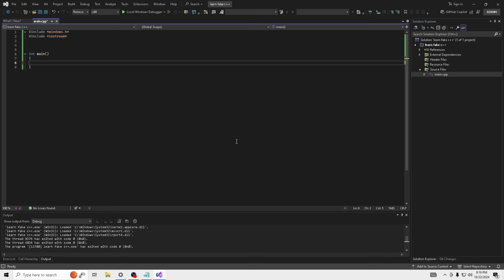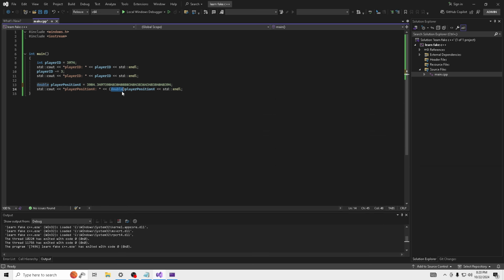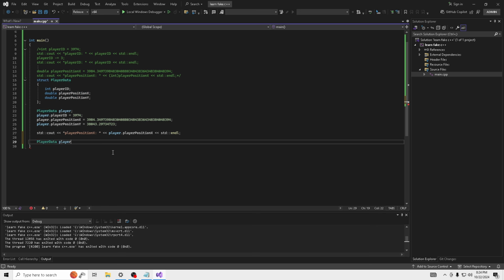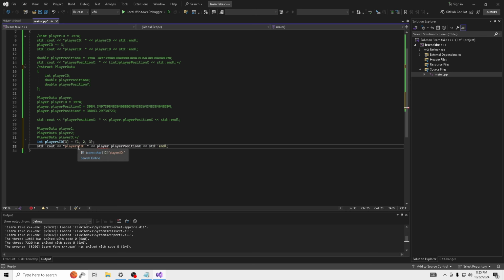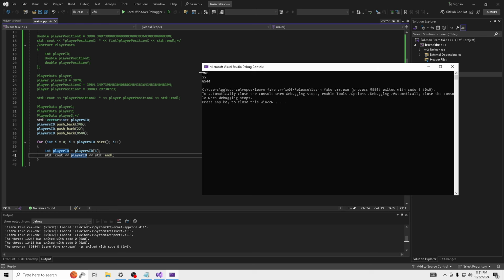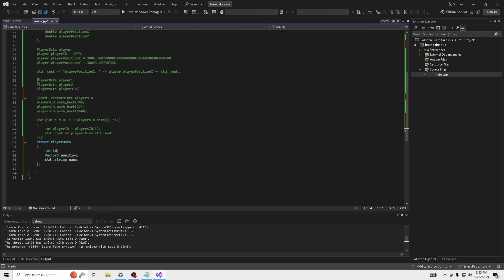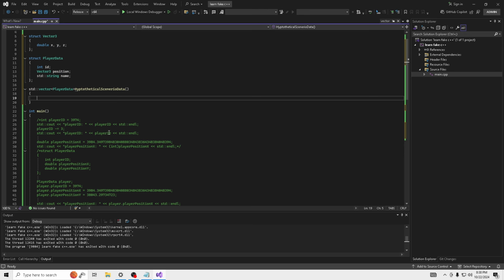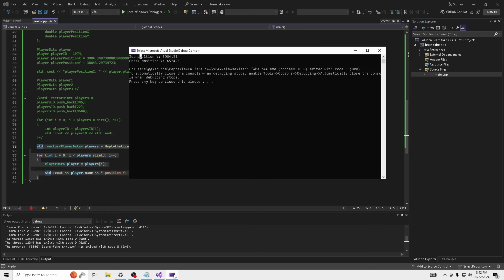C++ Basics Tutorial for Game Hacking (pt1)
I dont think this video was entertaining or put together well, watch at your own risk. I wanted to show a practical example of how you can tie c++ into game hacking because when first learning there are random ass examples used and its hard to comprehend how you can use that knowledge to make a cheat. I hope this video helped hover ever I dont think this was my best work so I understand if it didnt. Hopefully part 2 will be better.